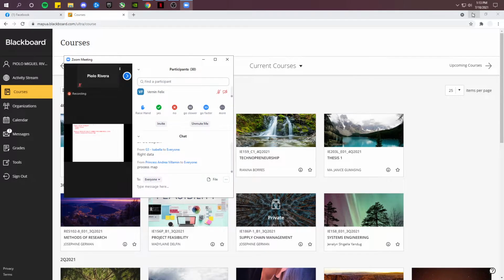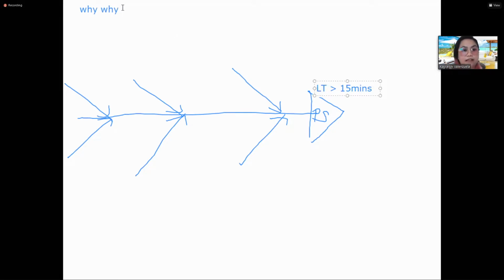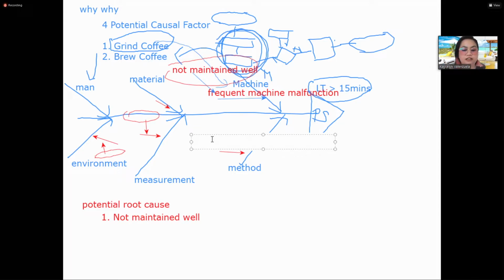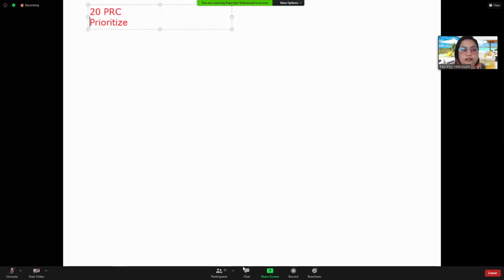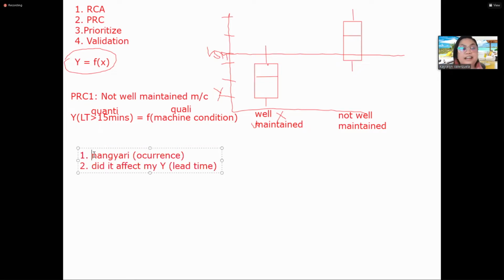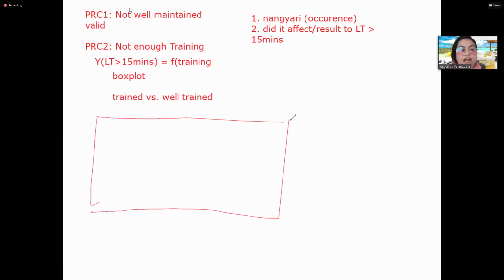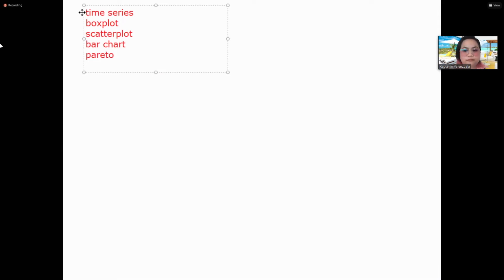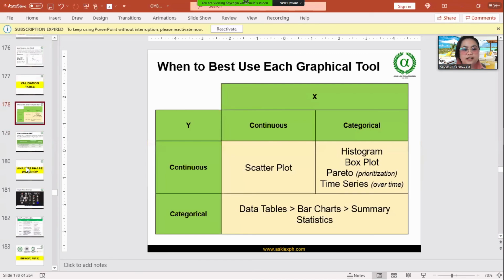Six Sigma Day 2